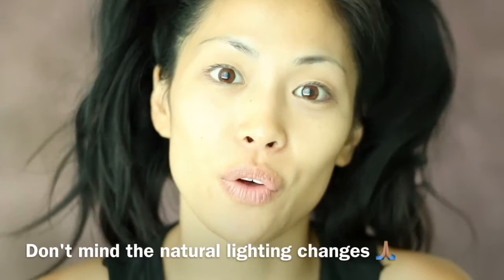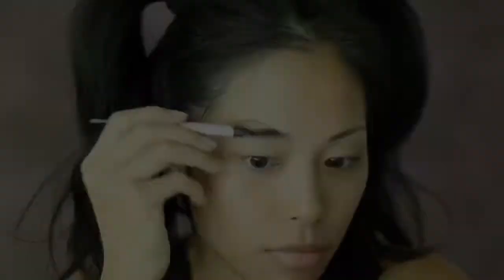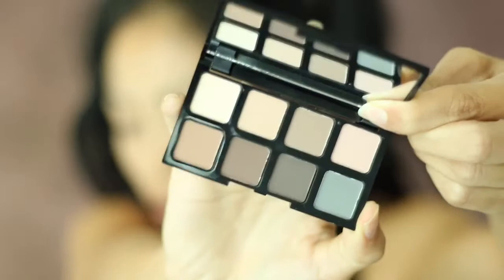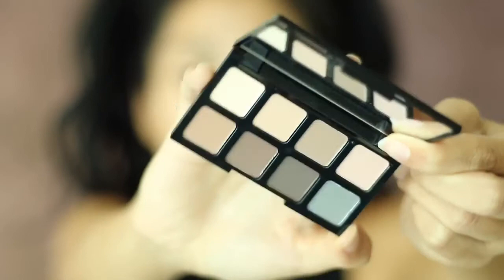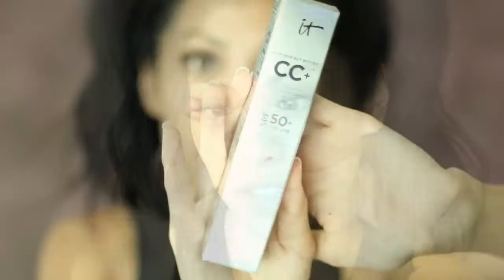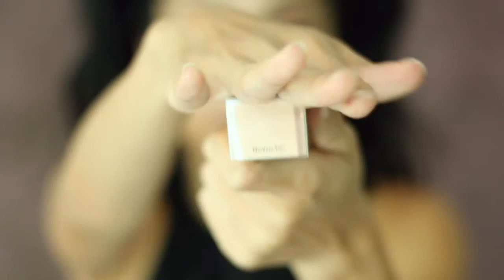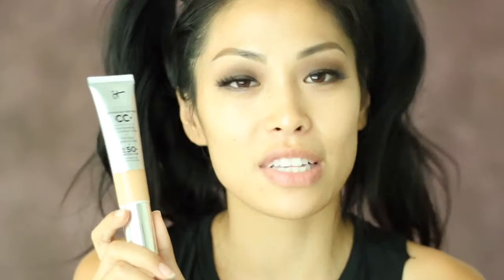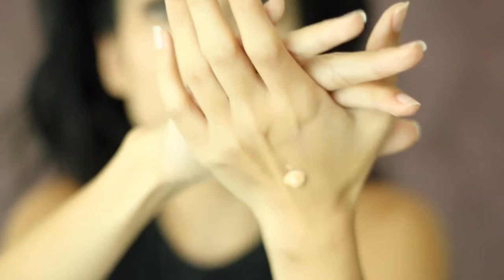Comic-Con Smoky Eye Metal Lip Tutorial ft. It Cosmetics CC Cream Med-Tan & Smashbox Matte Mini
Hey lovers! Who attended this years comic con! And who loves movies, shows, games, fantasy characters like me? I absolutely love dressing up and I thought I should definitely make a video on a comic con nerdy smoky matte eye with a glitter lip kind of makeup tutorial at the same time try out some products I've personally never used like my new it cosmetics cc cream in medium tan and the Smashbox matte mini palette. So don't forget I am dry to normal skin wise and may the force of makeup be with you! 🎬😎🖖🏽

Products used in video:
Smashbox photofinish 24 eyeshadow primer
Becca firstlight priming filter
It cosmetics brow power universal taupe
It cosmetics medium bye bye undereye concealer
Smashbox photo matte mini palette
It cosmetics no tug waterproof gel eyeliner
House of lashes iconic lite
It cosmetics cc cream medium tan spf 50
Anastasia Beverly Hills foundation stick beige
Smashbox contour stick contour
It cosmetics bye bye undereye concealer tan
Becca ipanema sun bronzer
Stila heavens hue Kitten
Stila magnificent metals liquid eyeshadow smoky storm
Circa beauty studio time makeup setting mist